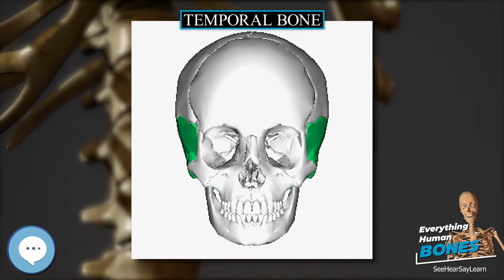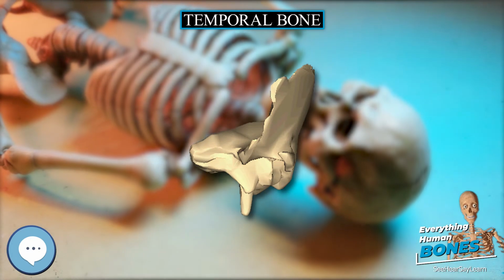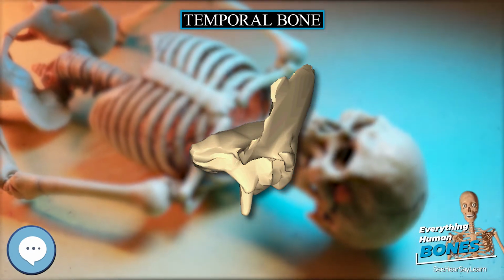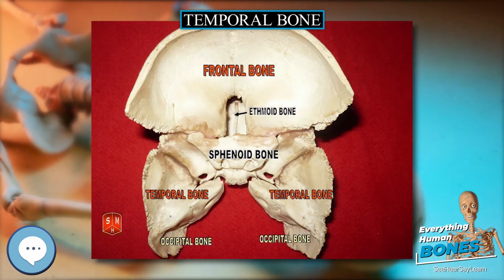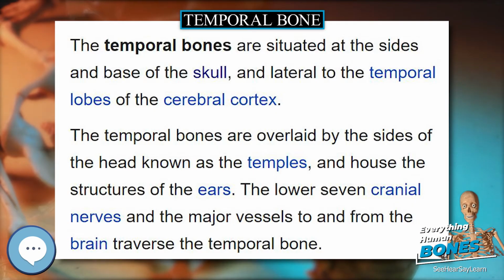Temporal bone 🦴 Everything Human Anatomy Bones 🦴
The temporal bones are overlaid by the sides of the head known as the temples, and house the structures of the ears. The lower seven cranial nerves and the major vessels to and from the brain traverse the temporal bone.